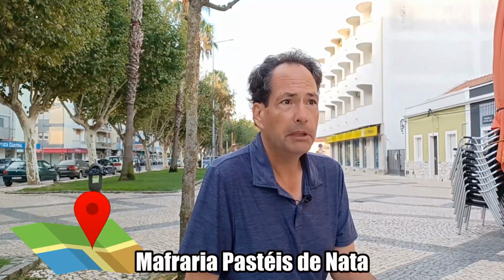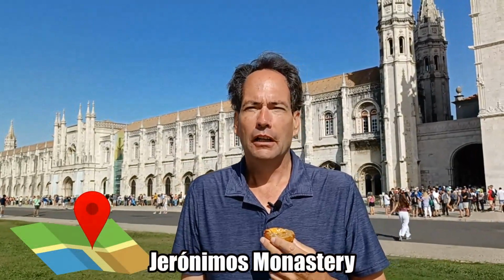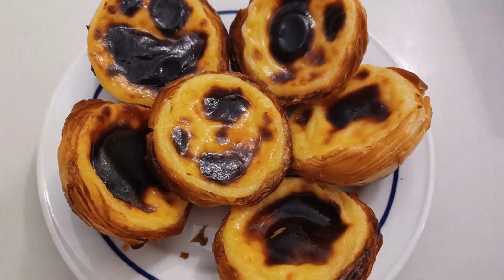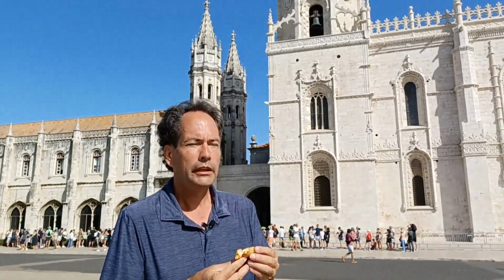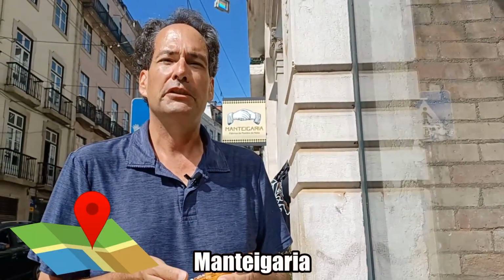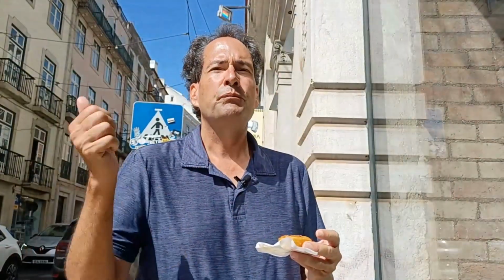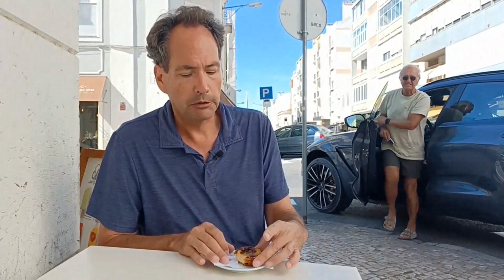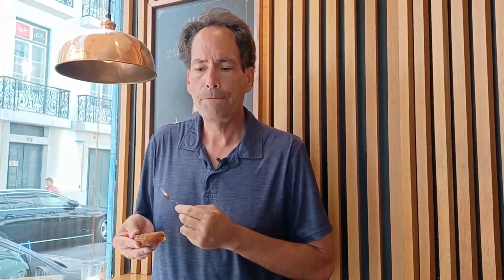Lisbon's Nata Delights: Part 1 of Sweet Pastry Quest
"Brent Embarks on a Culinary Quest in Lisbon: Indulging in Portugal's Iconic Pastel de Nata at its Birthplace and Hidden Gem Bakeries Beyond the Beaten Path. Join with me in savoring the essence of this delectable journey through the heart of Lisbon's pastry paradise."